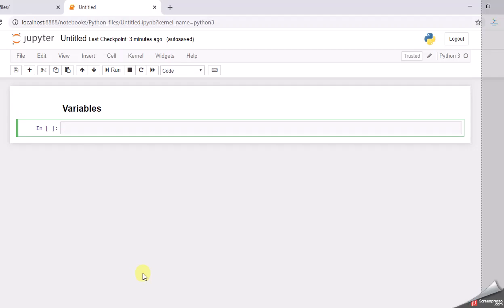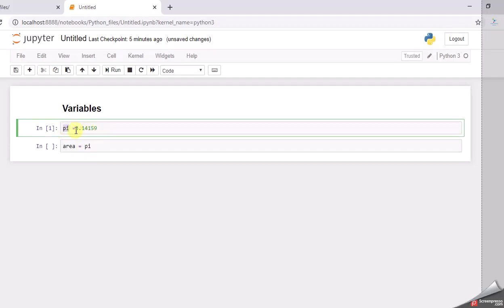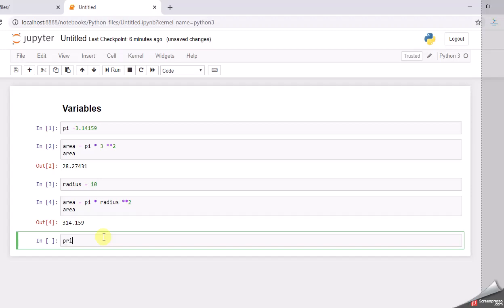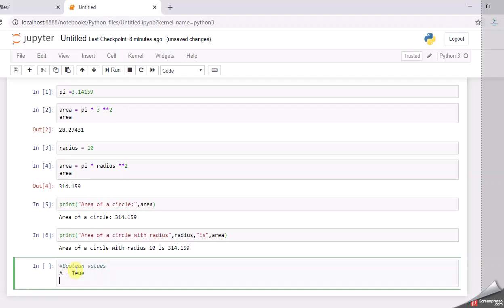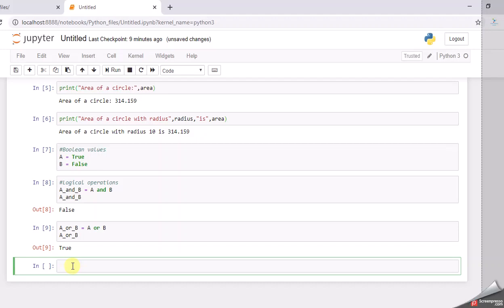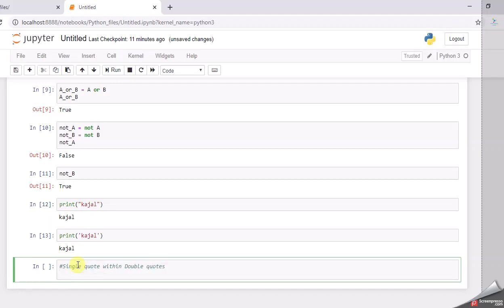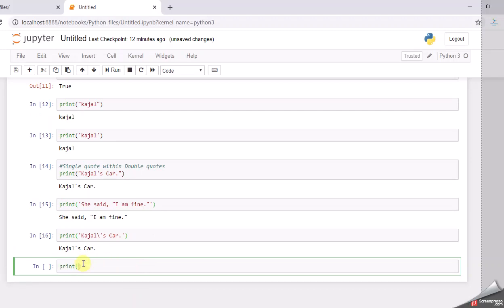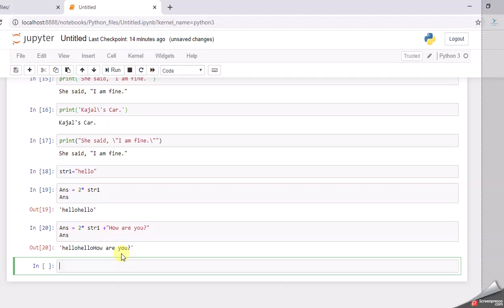Variables in Python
This video will tell about Variables in python, how we can assign values to them and how to access the value in them.